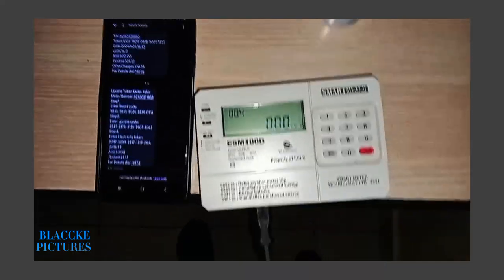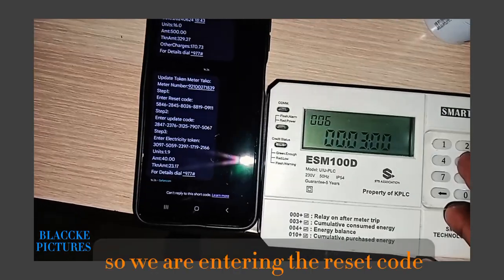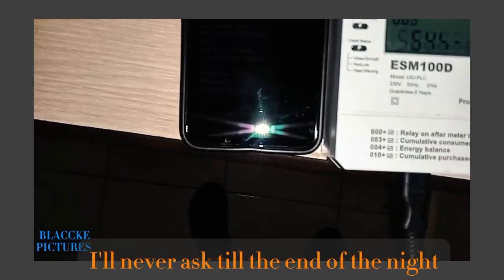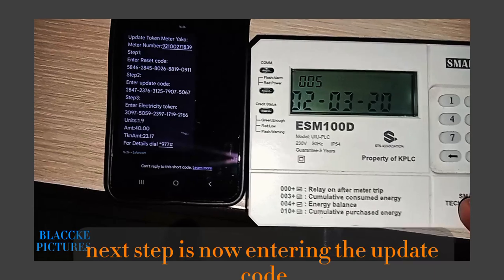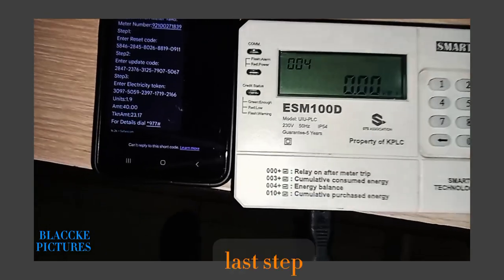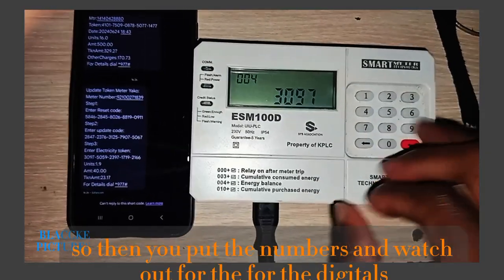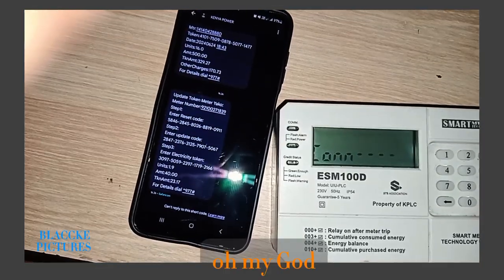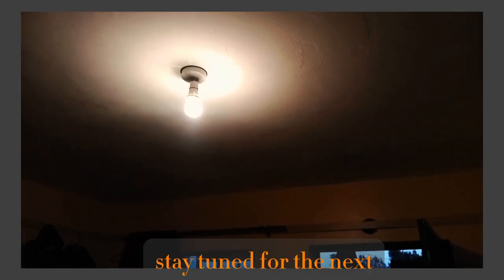How to Update the KPLC token meter or loading Tokens from KPLC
1. Purchase a Token:You can buy a token through various channels including mobile money services like M-PESA, Airtel Money, or through authorized KPLC agents.
To buy a token via M-PESA, go to the M-PESA menu, select "Pay Bill", enter the KPLC business number (888880 for prepaid meters), your KPLC meter number as the account number, and then the amount you wish to purchase.

Receive the Token:
After the transaction, you will receive an SMS containing a 20-digit token number. This is your recharge code.

Enter the Token into the Meter:
Go to your KPLC prepaid meter.Press the keypad to wake up the meter display if it is not already active.
Enter the 20-digit token number carefully using the meter’s keypad.
Confirm the entry by pressing the "Enter" or "OK" button (depending on your meter model).
The meter should accept the token and update the units available for use.

Verify the Update:
Check the meter display to ensure the new units have been credited.The display should show the new balance of units available.

Troubleshooting:
If the token is not accepted, double-check the 20-digit number for any errors.Ensure the meter is active and not displaying any error codes.
If issues persist, contact KPLC customer service for assistance.
By following these steps, you can successfully load a token and update your electricity meter from KPLC.